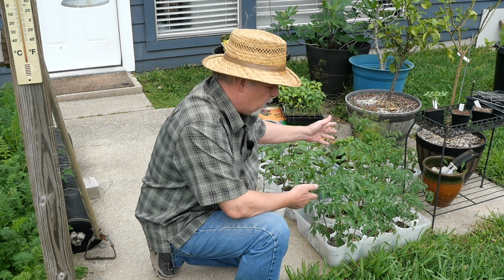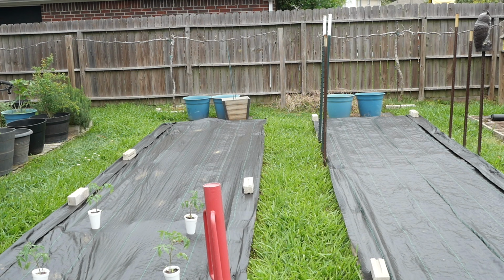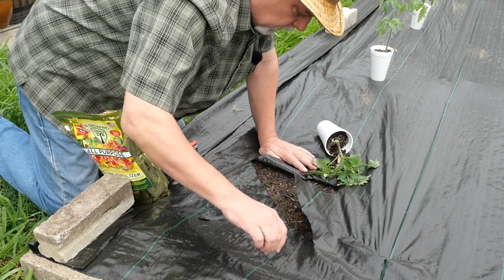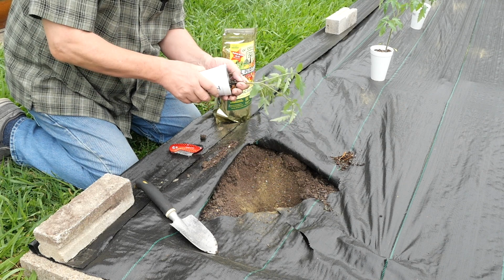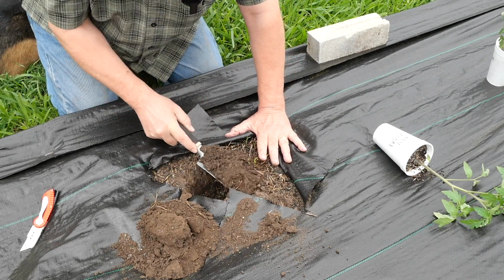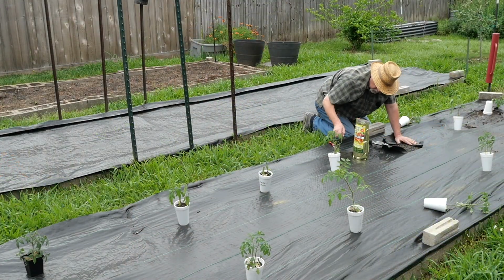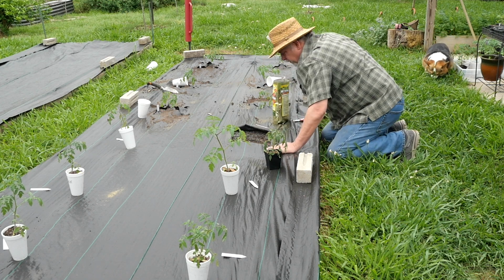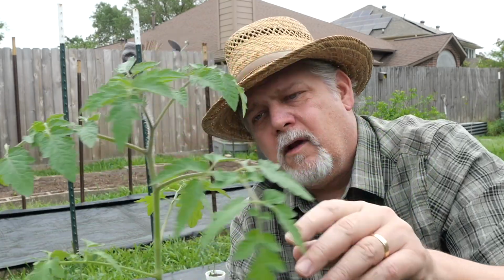Planting Out Tomatoes! We're Off in Earnest! || Black Gumbo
You've seen me start the seeds, and you've seen me up-pot my tomato starts. You've even watched as I've hardened them off. Now it's time to finally plant them in the garden. I'll show you how I do it, there's really not much to it. Let's talk tomato plants and spend some time together on a cool spring day.

The exceptional book about tomatoes you must have: "Epic Tomatoes" by Craig LeHoullier:

Black Gumbo shares our suburban, backyard, sustainable gardening efforts. We work a small-scale teaching garden, much like the typical Zone 9a backyard garden and raised beds, the kind of gardening accessible to all. We also grow lots of fruit and berries. We tend to take the slice of life approach and hope you will enjoy our family, our dog, our cooking, our adventures, and occasionally some commentary and advice. We love family, joy and friendship, and we invite you to enjoy these things with us!